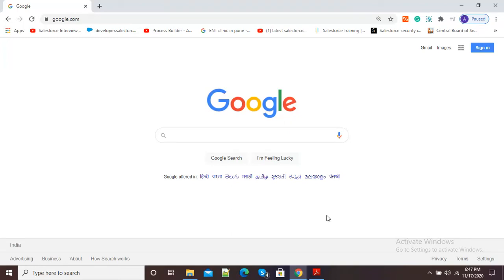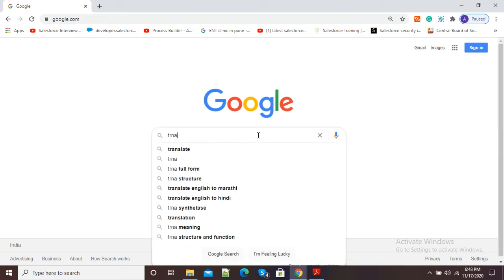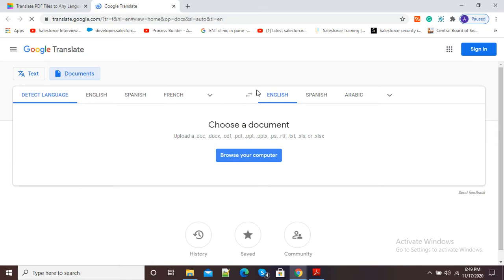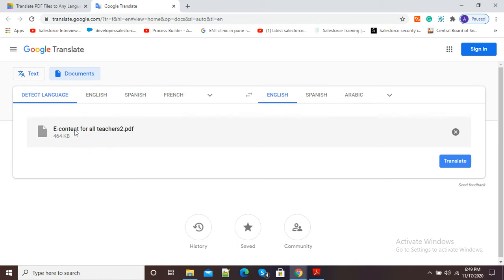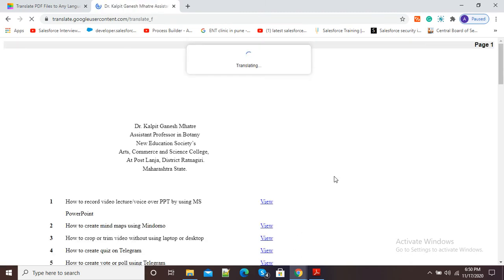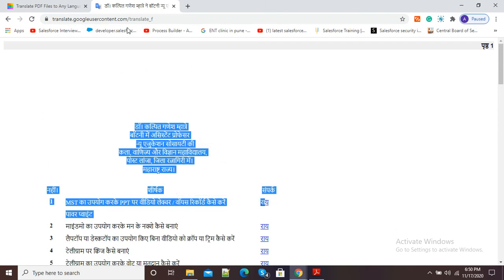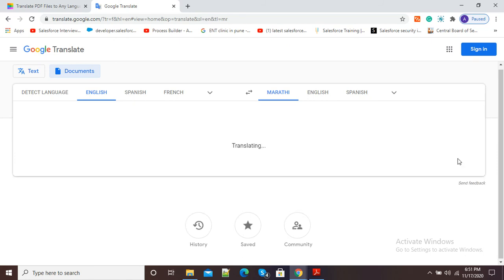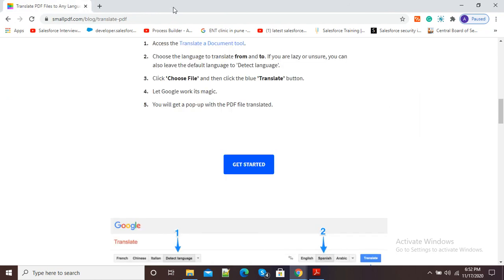Translate PDF/Word Document into Any Language - Just One Minute Online Solution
In this video, I have explained how we can translate PDF and Word Documents directly into any language just in one minute by using online Google Translate.